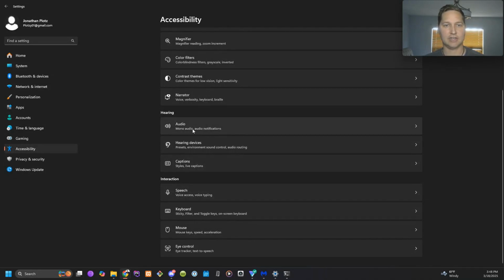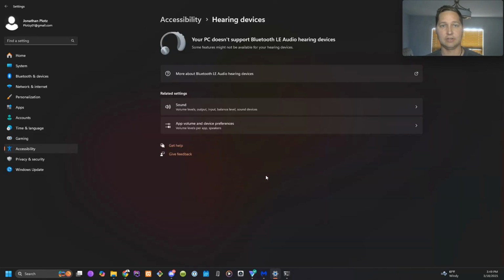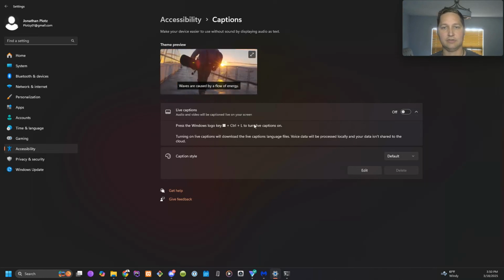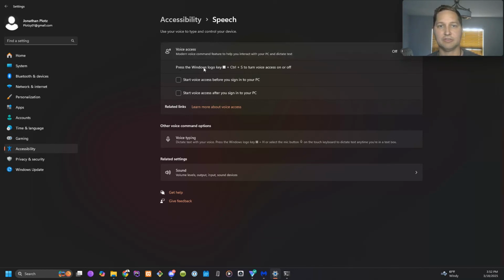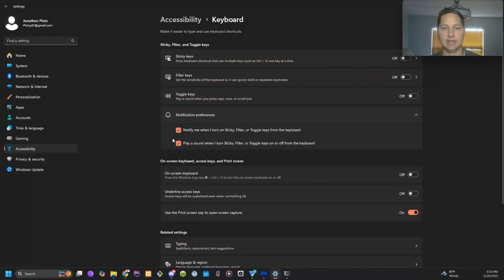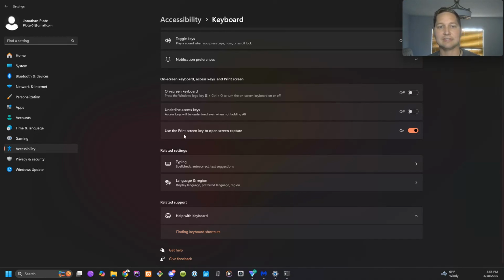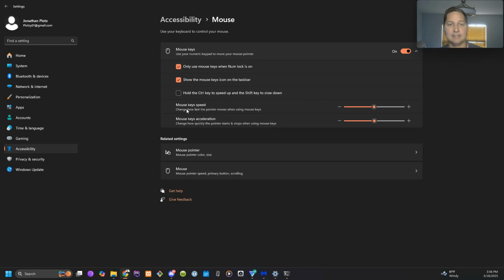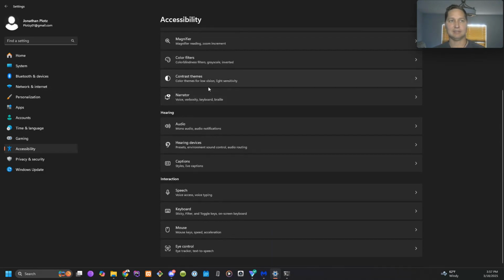Video 13 - WIndows 11 - Accessibility Settings Part 2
Discover the power of inclusivity with Windows 11's Accessibility settings! Tailored for everyone, these features ensure a seamless experience for users of all abilities. From Narrator for the visually impaired to Magnifier for those needing a closer look, Windows 11 has it all. Customize your interface with ease, enabling voice typing and high-contrast themes. Embrace technology that adapts to you, making every interaction enjoyable and accessible! 😊